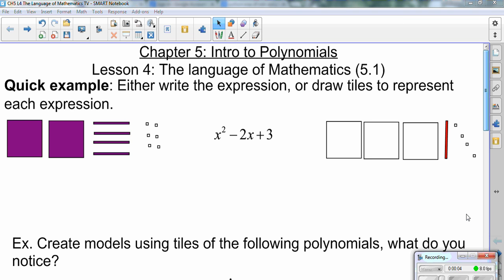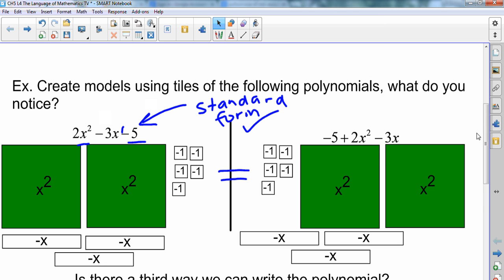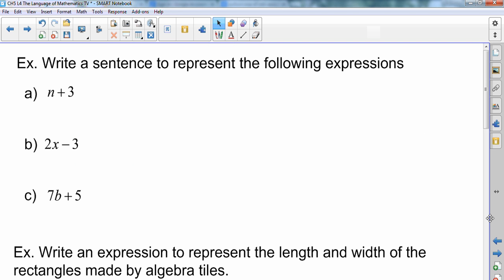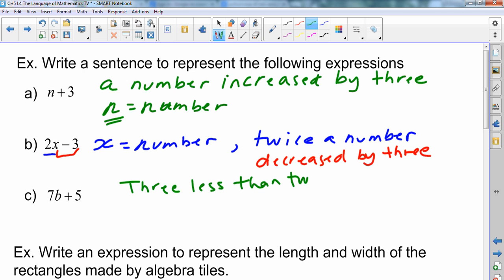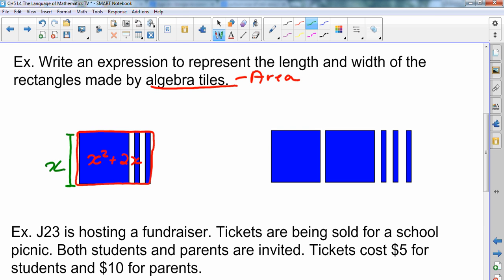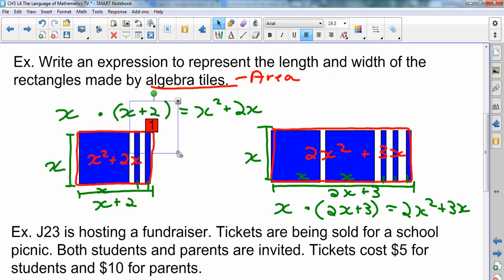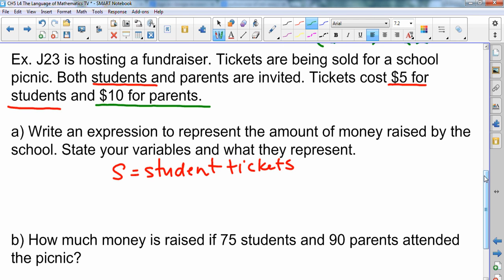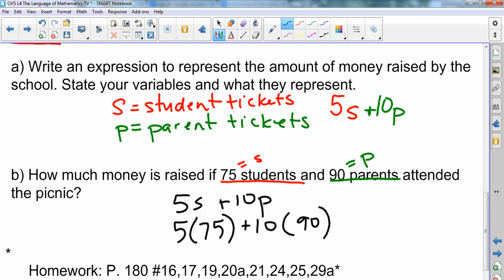CH5 L4 Language of Math Part 4